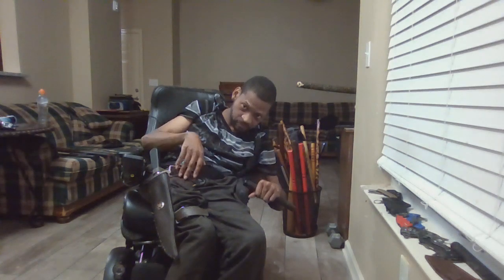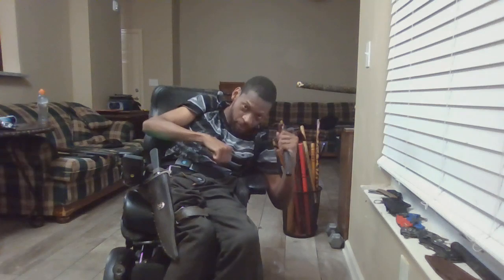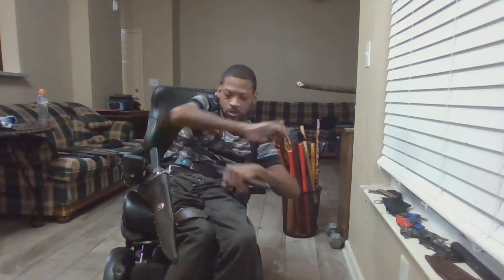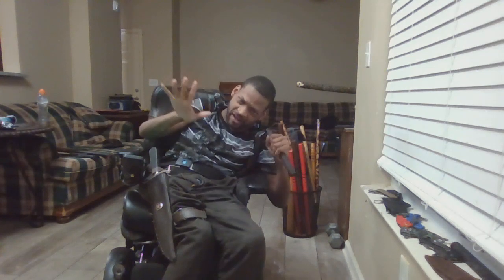Chairbound Escrima Lesson 1857 9-16-2024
Chairbound Escrima Lesson 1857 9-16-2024. Chairbound Escrima Lesson 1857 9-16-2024  This lesson  focuses on a B.T.C.Yawara Work inspired by   Japanese Kubaton, Korean Dan Bong.Defendu with Filipino Pocket Stick Please Enjoy, Give Feedback And Remember To Practice Practice Practice Practice